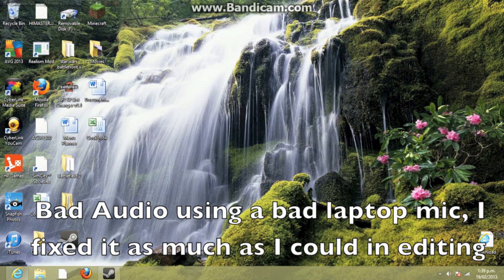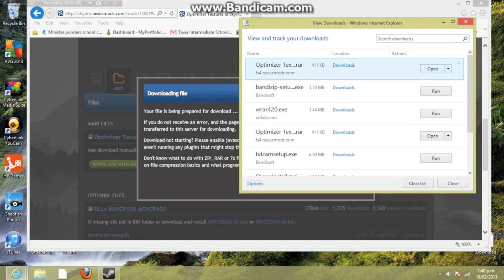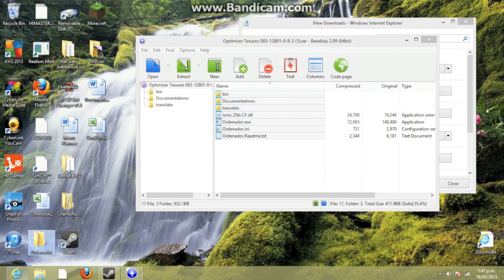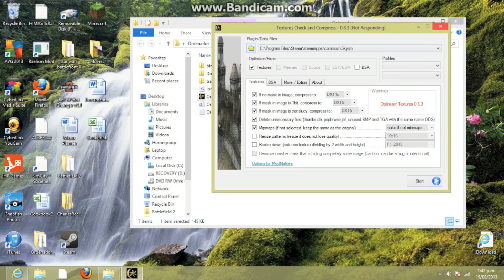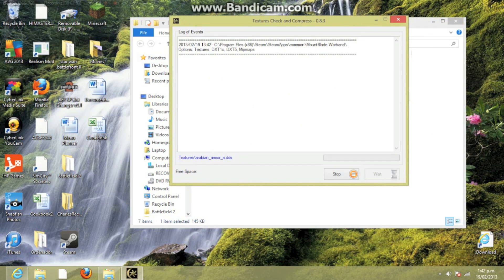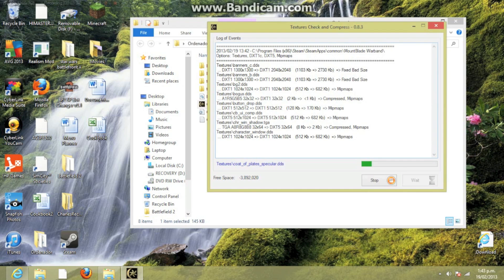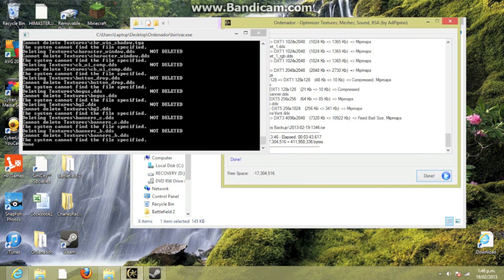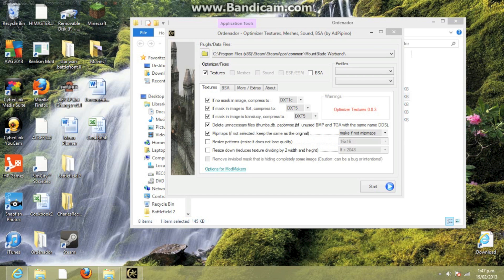How to increase your FPS for lots of games. Works for Skyrim, Chivalry and many more.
Skyrim, C:MW, Fallout 3 & NV, Stalker, Oblivion, Morrowind, GTA4, Mount & Blade and others. This actually works. This is a lovely program by Adpipino. It can do more than just improve FPS. No lies, it actually works without making the game look worse.

If you are still struggling to hear me turn down the bass if you can. I alreafy did that when i edited but if you are watching this on speakers with the bass turned up you might not hear me properly. There's also my kiwi accent. Well actually this makes me sound a bit derpy.